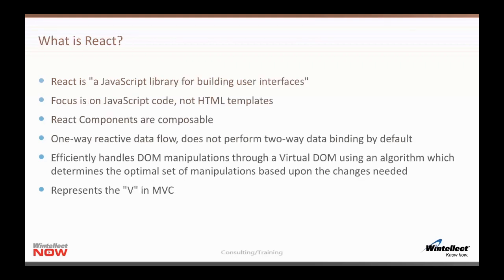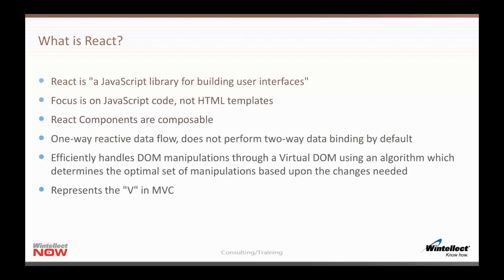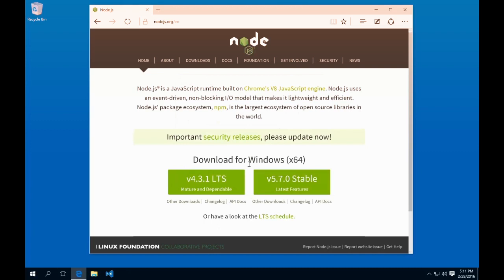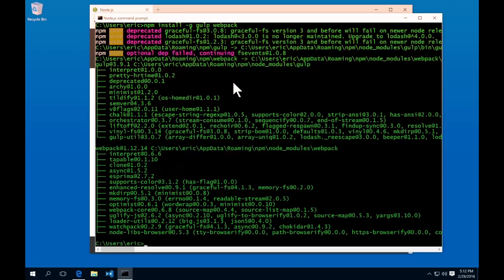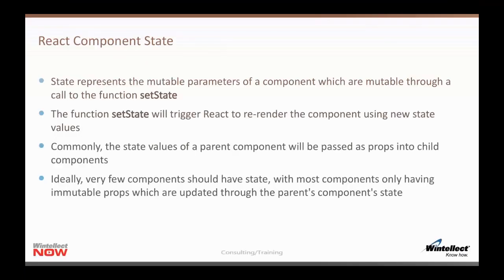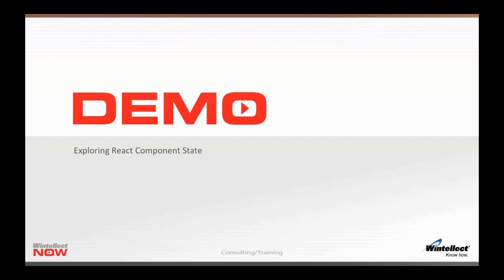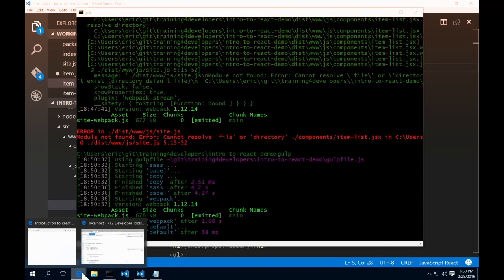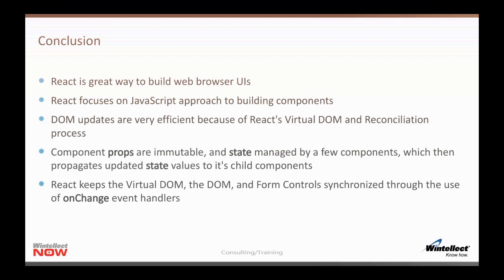Introduction to React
This video on React.js Tutorial for Beginners will help you get up & running with React JS: the most popular JavaScript library in the world!

React.js is a game changer for web applications. Made by Facebook for slick, modern user interfaces and able to handleheavy data lifting with brilliant performance, it's revolutionised howdevelopers all around the world build their apps.Let's explore what makes it special and the core concepts to get you upto speed with the new hot thing in JavaScript!